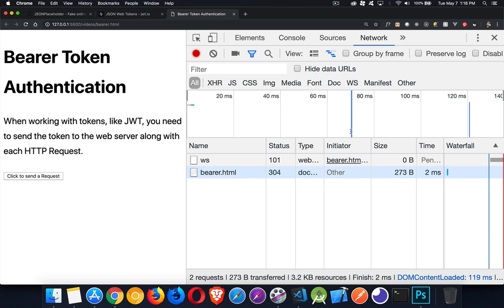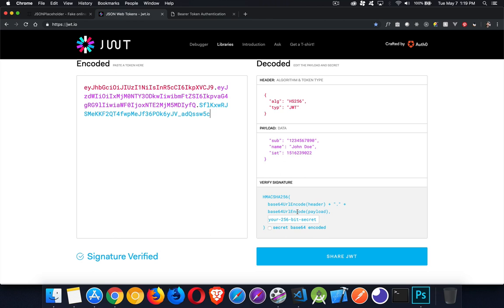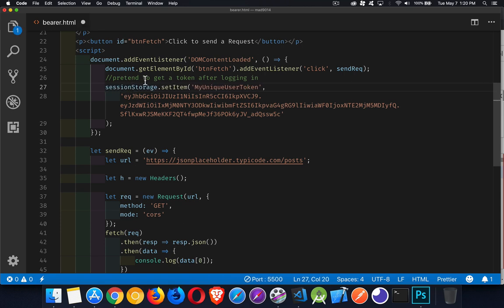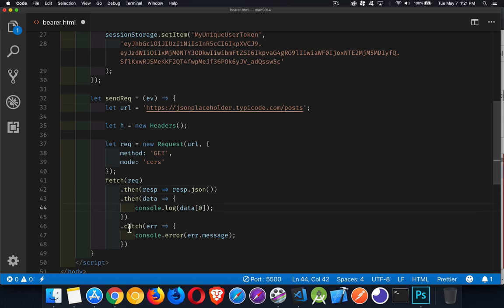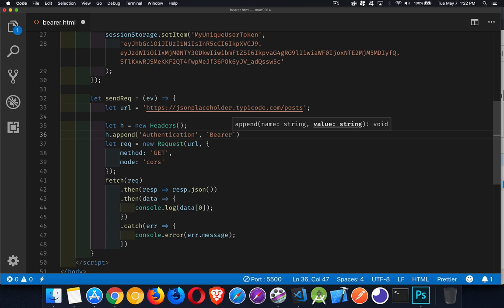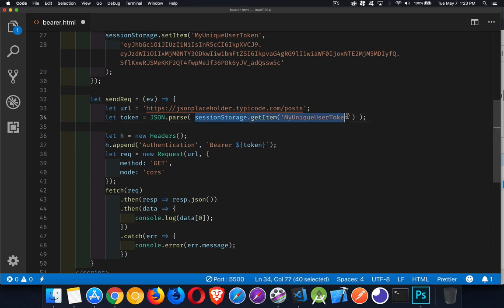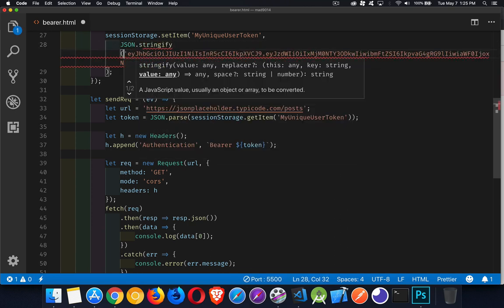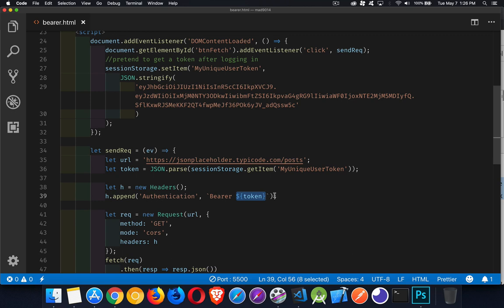AJAX Requests with Token Authentication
When working with fetch and making AJAX calls, you will often need to authenticate your requests.
Token authentication, and in particular, JWT token authentication is a common way of handling this. This tutorial covers the basics of JWT tokens in the browser and how you can include the Authorization header in making your bearer token requests.

NOTE: the header in the code should be "authorization", not "authentication".